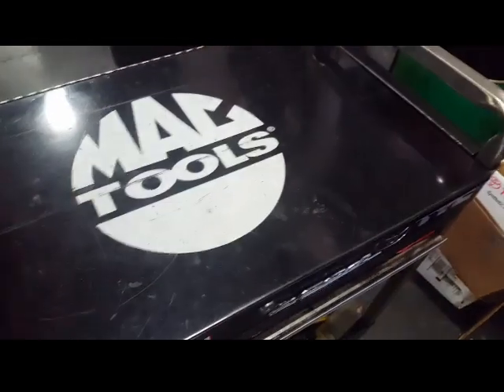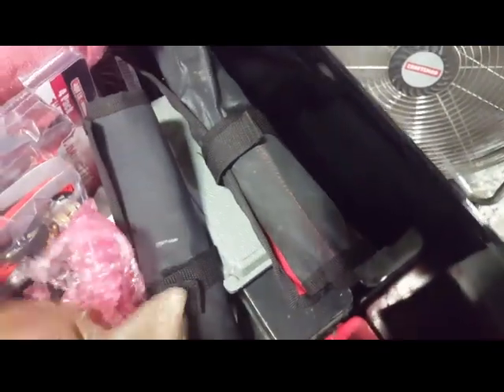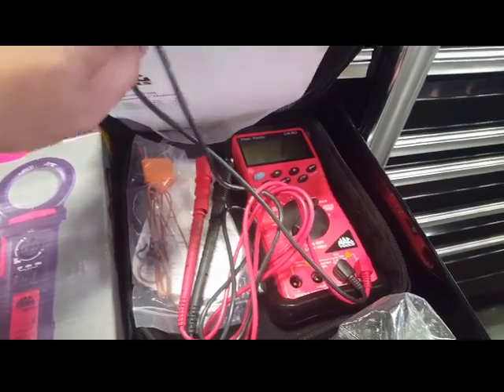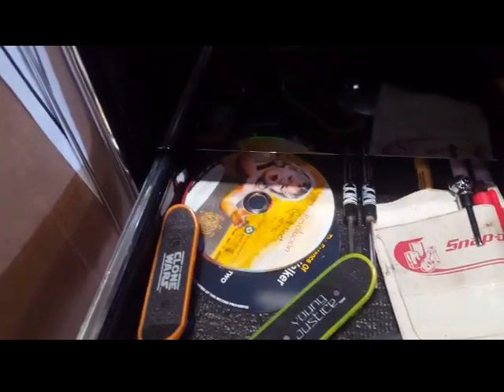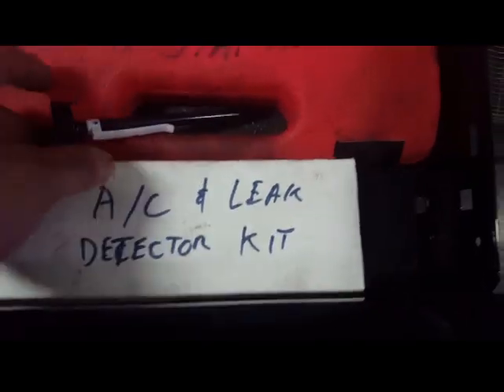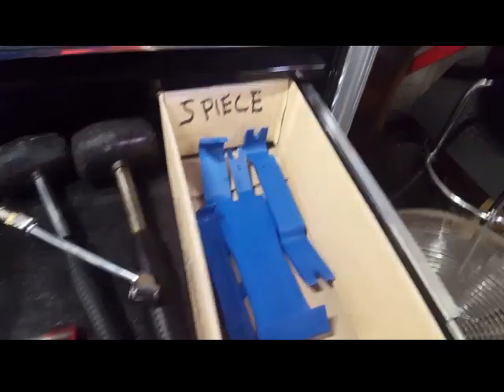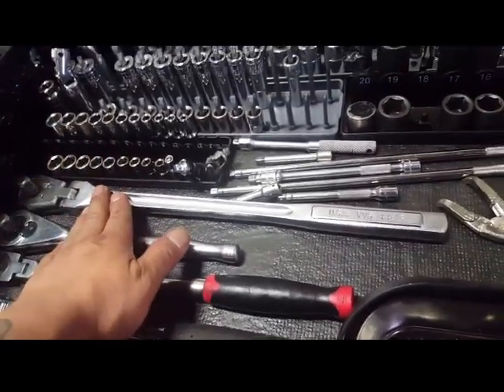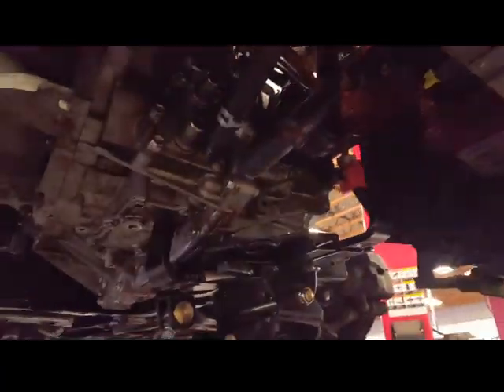Tool Box Tour 2019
Finally did it! But disappointed because... you'll see. Overall, I was excited to share this with all of You!

I am ASE Certified as well as Toyota Certified. Been with the Brand for 16yrs. All Pictures of my work are MINE! I take Pride in My Craft! (Links to my Projects!)